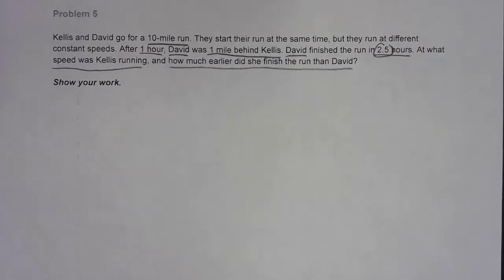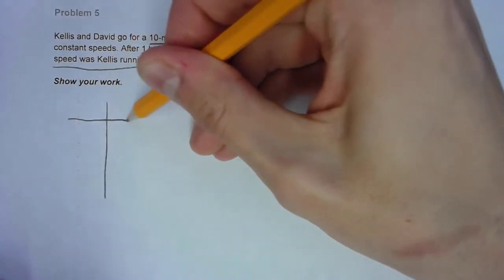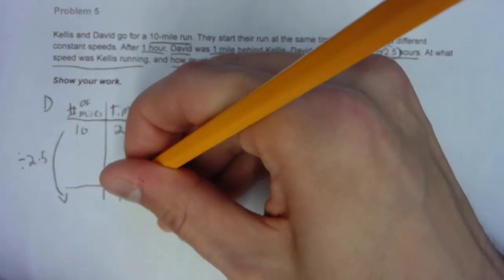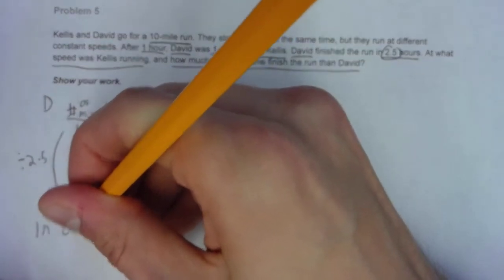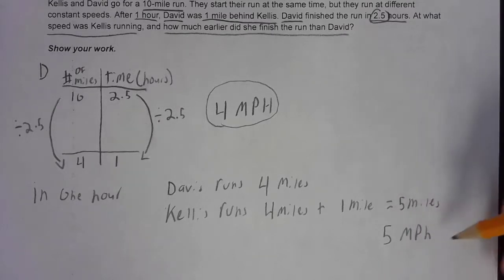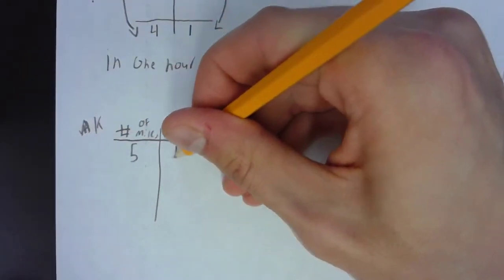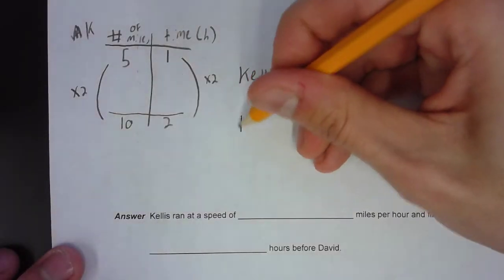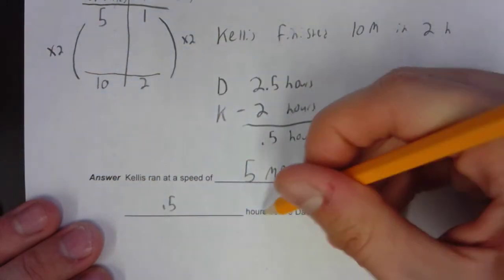Problem Solving: Unit Rates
Unit 1A Lesson 7 problem solution